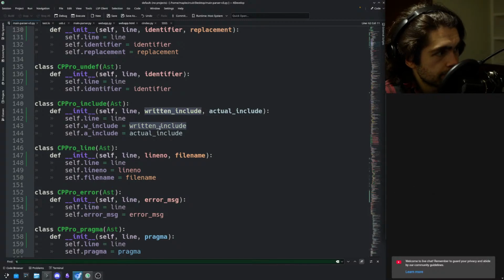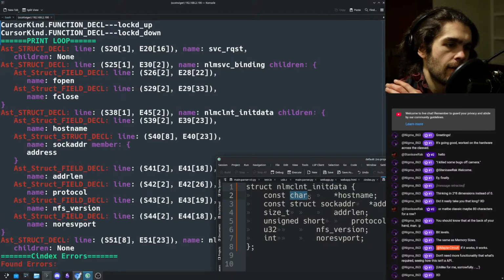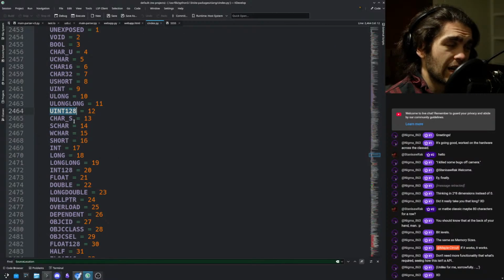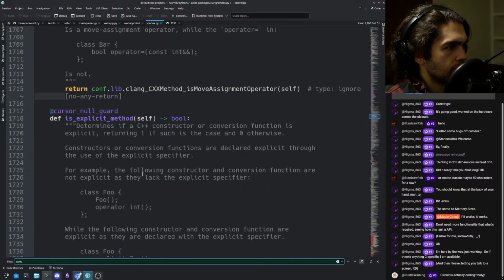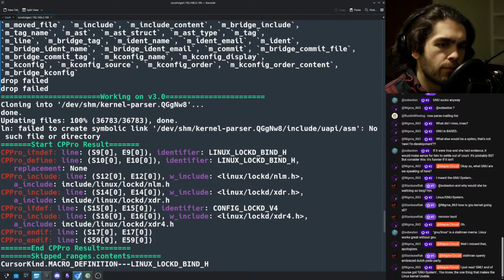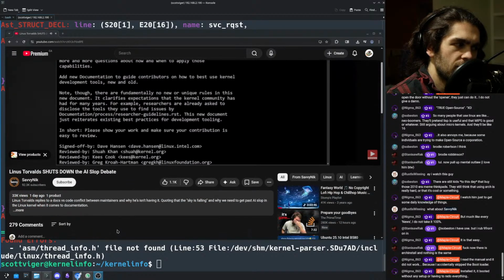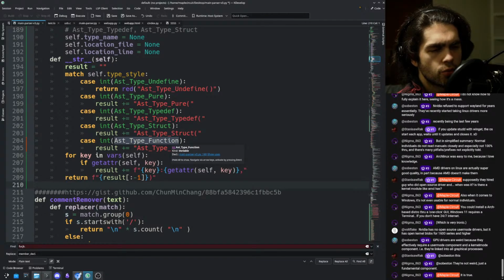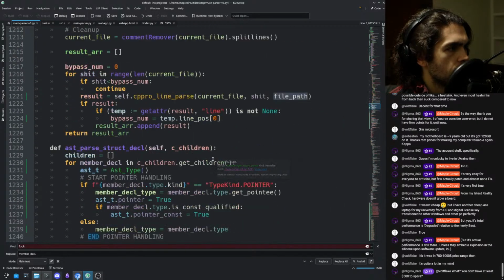KernelInfo dev stream... and lets Talk! E34